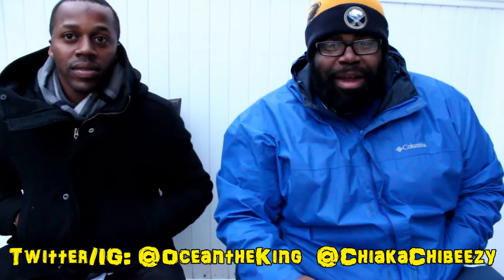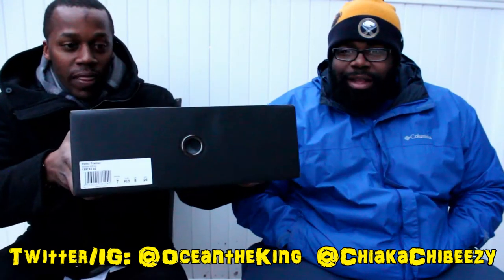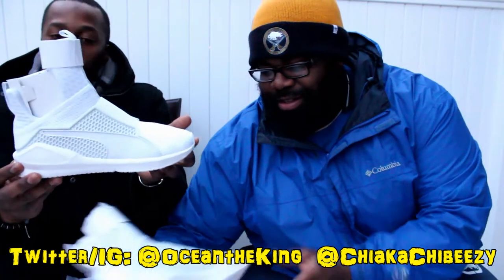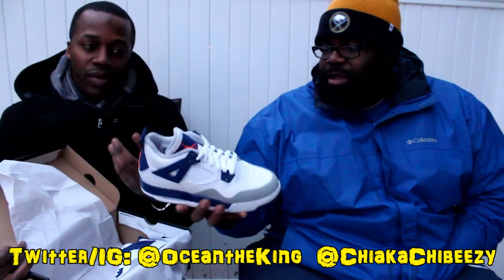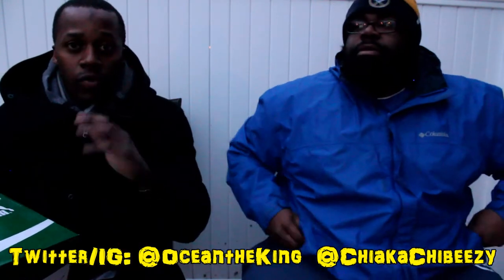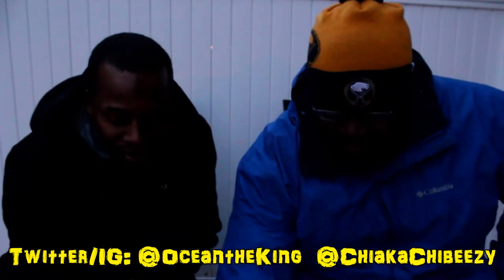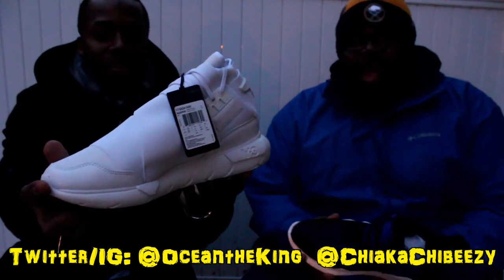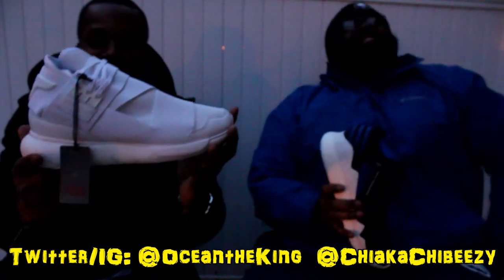FTB Sneaker Unboxing + Blooper: Y-3, Jordan Brand, Rihanna..w/@Oceantheking